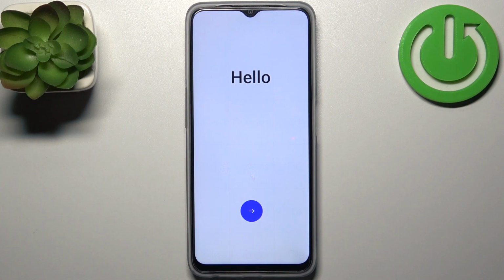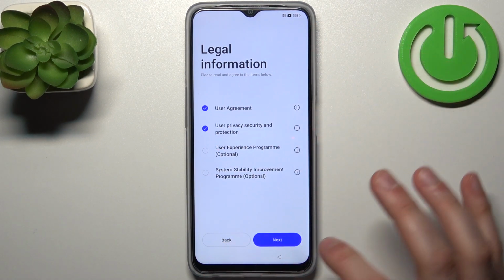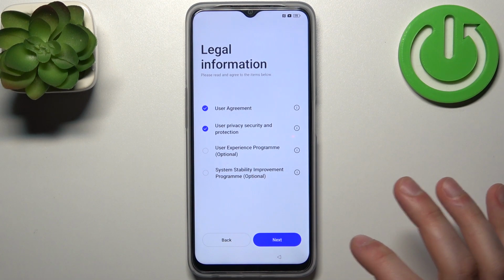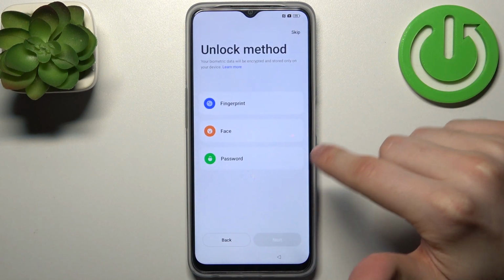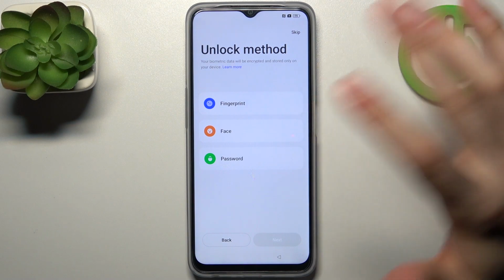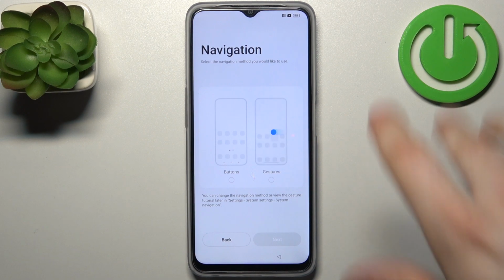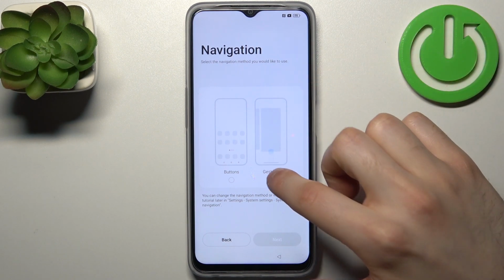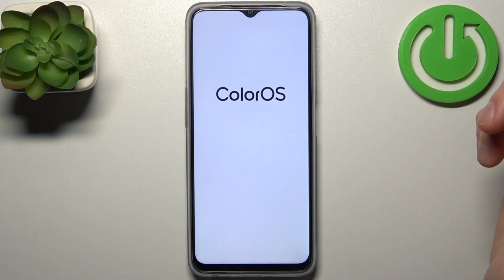How to Perform an Initial System Setup on OPPO A77s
Welcome to this YouTube video where we'll walk you through the initial system setup on your OPPO A77s. If you're a new user or have recently reset your device, this tutorial is for you. We'll cover all the essential steps to get your device up and running smoothly. From selecting your preferred language to connecting to Wi-Fi, setting up your Google account, and personalizing your device settings, we'll guide you through each step with clear instructions and helpful tips. Join us as we navigate through the initial system setup process on the OPPO A77s, ensuring you have a hassle-free experience from the start. Let's get started and make the most out of your OPPO A77s.

How to undergo the system setup on OPPO A77s? How to set up the system after a hard reset on OPPO A77s? How to configure the system after a factory reset on OPPO A77s?